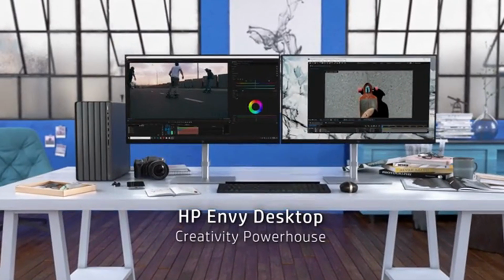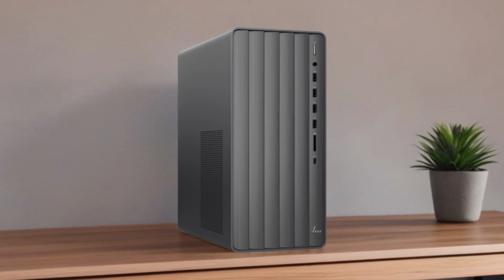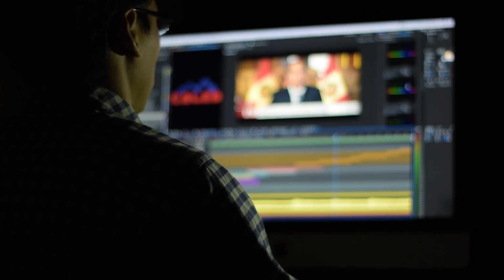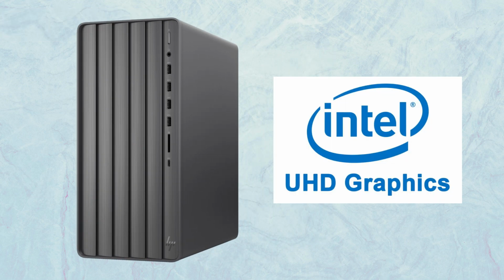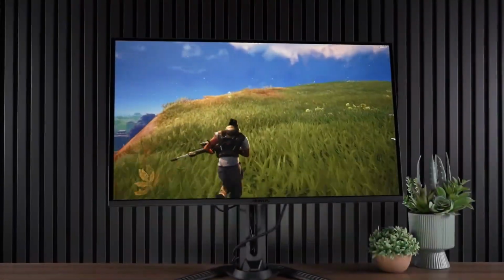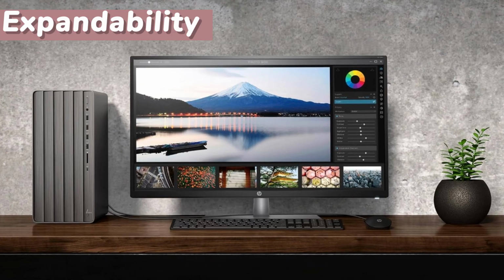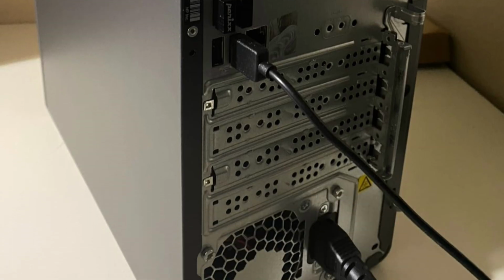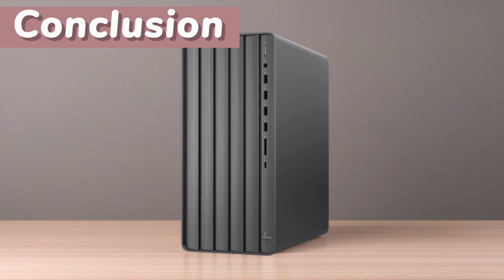HP Envy Desktop PC Review | Intel Core i7-14700 | Intel UHD Graphics 770 | TE01-5002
Check Now: HP Envy Desktop PC

HP Envy Desktop PC Review | Perfect for Productivity, Creativity, and Light Entertainment

Looking for a reliable, powerful desktop PC that fits perfectly in your workspace? In this video, we review the HP Envy Desktop PC, a sleek and efficient machine designed for multitasking, productivity, and light entertainment. Powered by the Intel Core i7-14700 processor, 32GB RAM, and a 1TB SSD, this desktop is perfect for students, small business owners, and home office users.

HP Envy Desktop PC, 32 GB RAM, 1 TB SSD | Intel Core i7-14700, Intel UHD Graphics 770, Windows 11 Pro, TE01-5002

Key Features Covered:
Compact and modern design that enhances any workspace.
Robust performance with an Intel Core i7 processor and 32GB RAM.
Plenty of storage with a fast 1TB SSD.
Smooth 4K video streaming and basic gaming with Intel UHD Graphics 770.
Clean Windows 11 Pro installation with minimal bloatware.
Extensive connectivity with USB-C, USB-A, HDMI 2.1, and more.
Expandability options for additional storage or peripherals.

Timestamp
0:00 - 0:31 - Introduction
0:32 - 0:52 - Design
0:53 - 1:28 - Performance
1:29 - 1:53 - Graphics
1:54 - 2:29 - Connectivity
2:30 - 2:57 - Expandability
2:58 - 3:22 - Final Thoughts
3:23 - 3:48 - Conclusion

This PC is ideal for everyday productivity, media consumption, and even light creative tasks. Whether you’re working on projects, attending online classes, or managing your small business, the HP Envy Desktop PC delivers excellent value for its price.